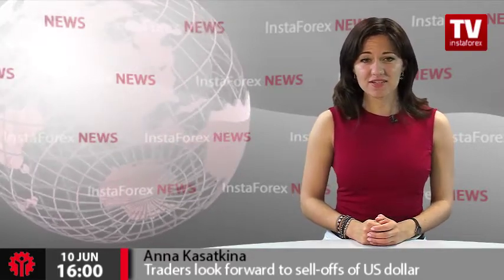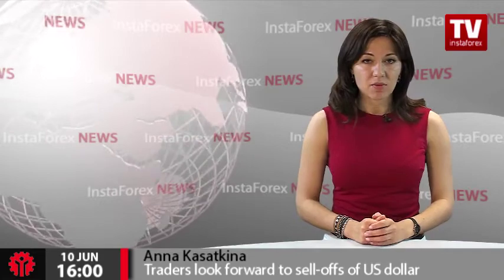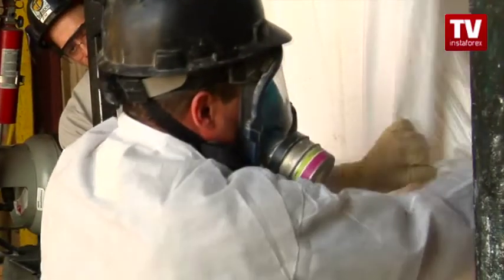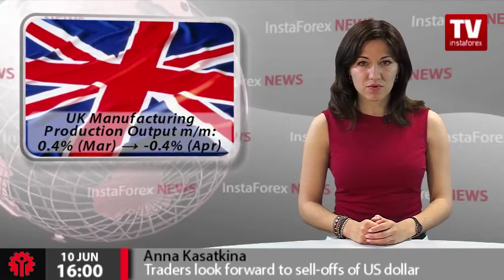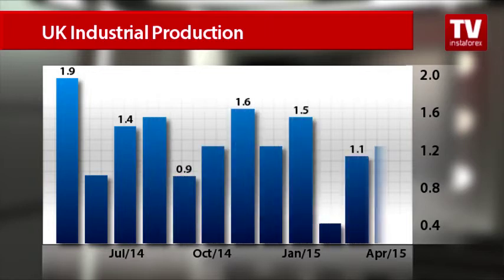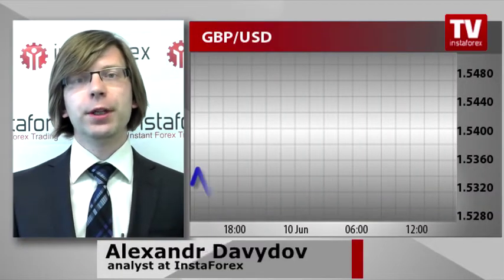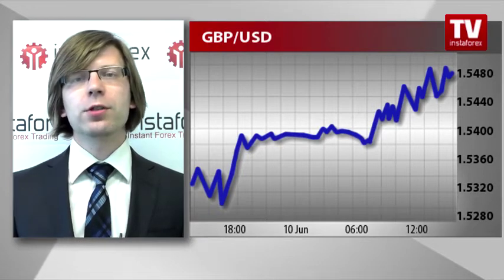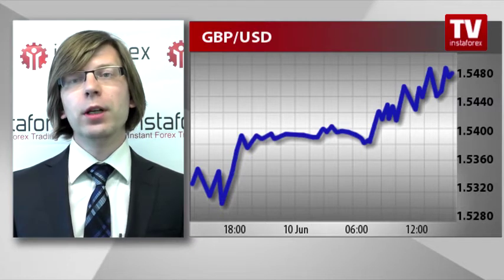Traders look forward to sell-offs of US dollar